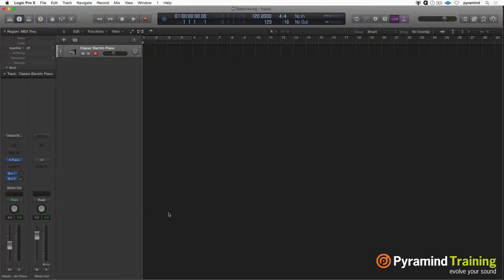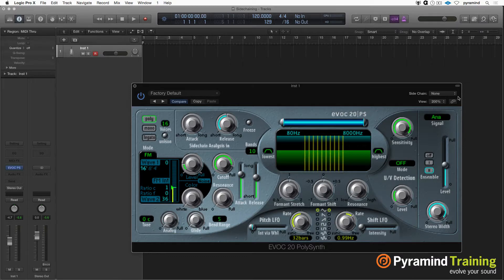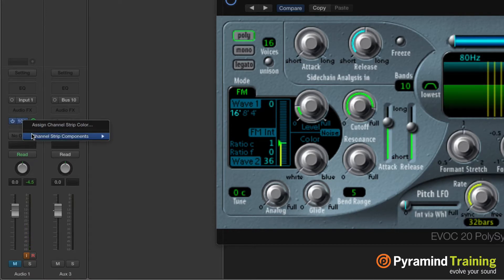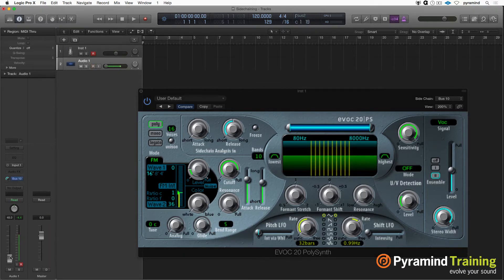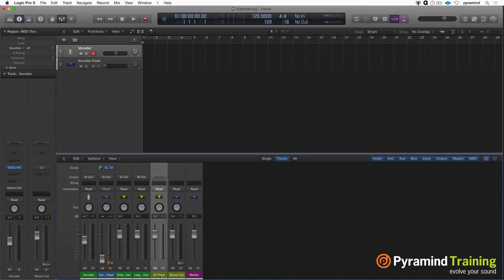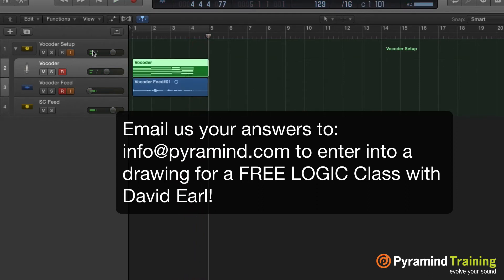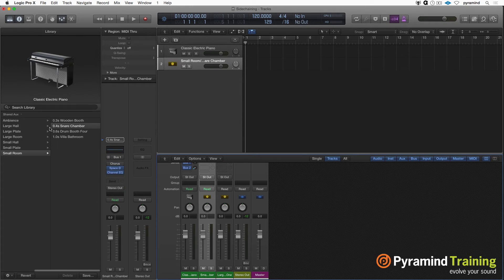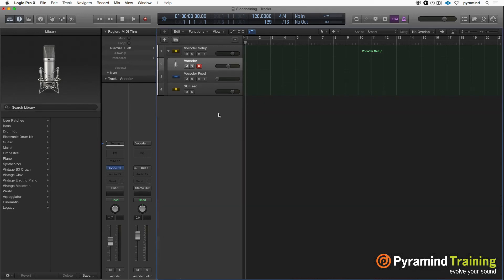Logic 10.2 | Save Vocoder as Patch | sflogicninja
In this tip, Logic expert and Pyramind instructor Dave Earl (SFLogicNinja) goes over setting up a vocoder effect and saving the setup (including the required bussing!) as a patch for easy future use.

In order to modulate Logic’s EVOC 20, you need to set up a sidechain input. Dave demonstrates the setup using his voice as an audio source to modulate the vocoder. Since the setup can be a bit complicated, he walks you through saving the setup as a patch, a feature that has been available in Logic 10.1 and 10.2. By creating a summing stack consisting of three tracks (Vocoder, Vocoder Feed, Sidechain Feed), you can save the stack as an instrument patch - effectively saving the entire setup.

The patch will retain all the bussing you configured, so you won’t have to set it up it each time you want to modulate the vocoder. This will save you a lot of time and improve your workflow, especially if you do a lot of vocoding!